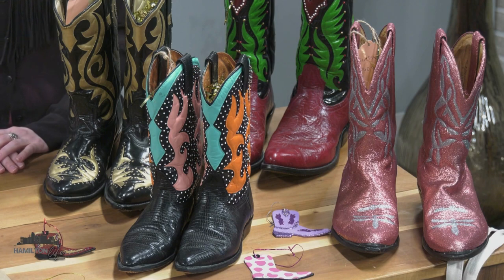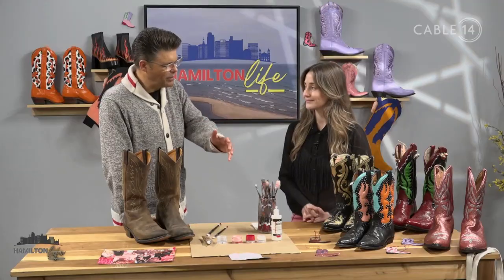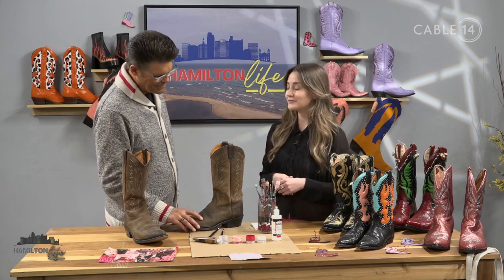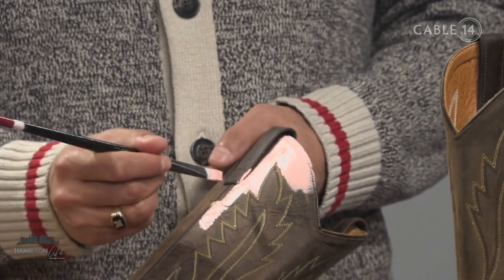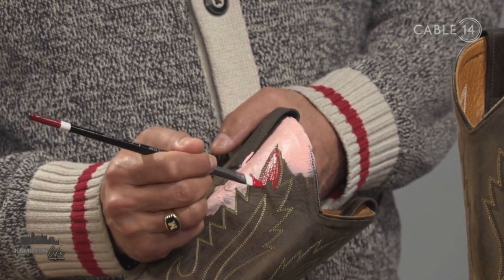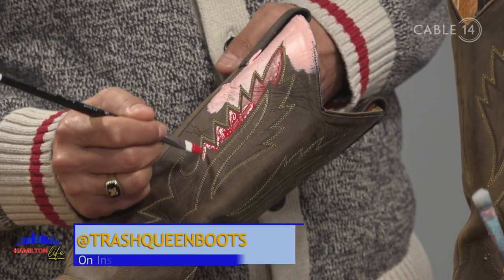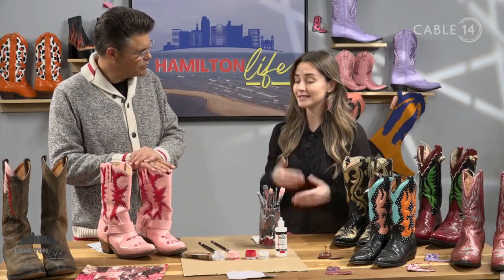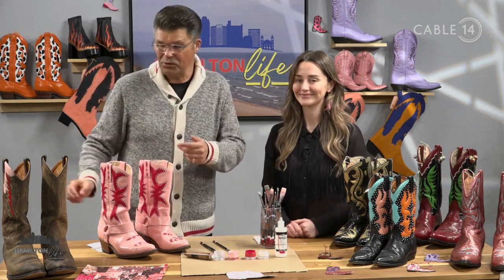Hamilton Life - Trash Queen Boots!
These boots are made for walking!!! 👢
While Val is recovering Mike Fortune stepped in to host HamiltonLife.
Evan MacDonald demonstrates how to make a pair of totally sustainable Trash Queen Boots!
To Catch the full episode head to cable14.com